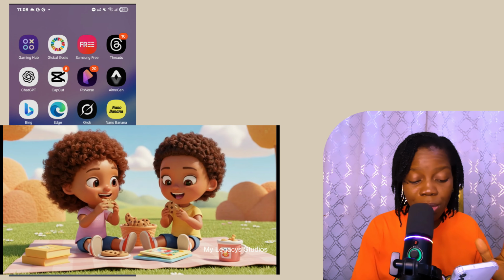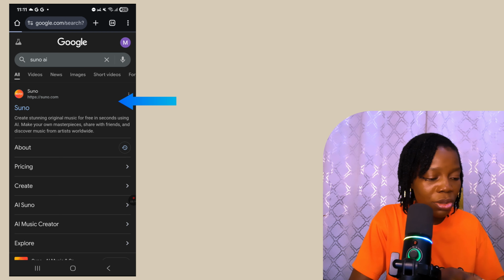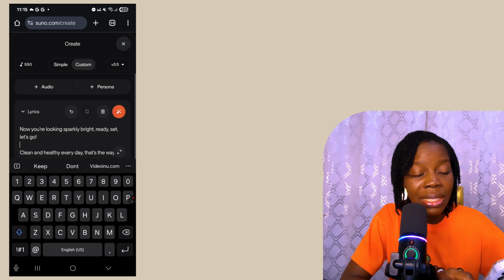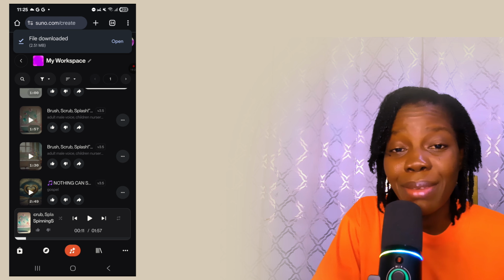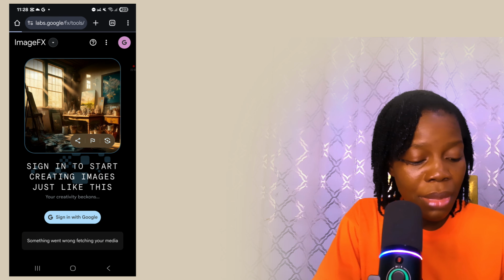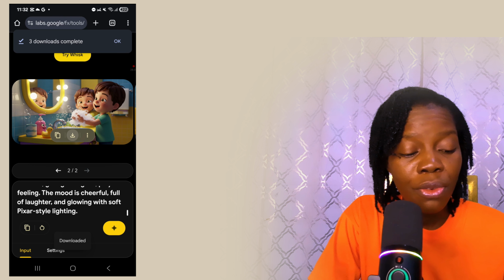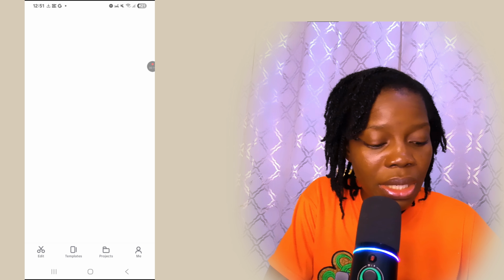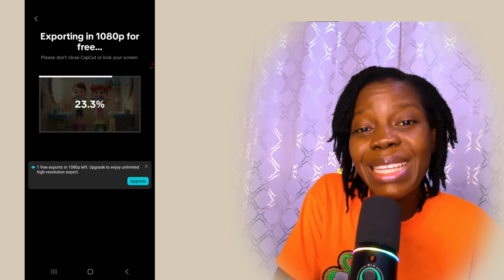How to Create Children’s Nursery Rhymes with Free AI Using Your Phone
How to Create Children’s Nursery Rhymes with Free AI Using Your Phone. Want to create beautiful nursery rhymes for kids — all from your phone? 🎶
In this video, I’ll show you how to make 3D animated children’s rhymes using free AI tools — no expensive software, no laptop needed!

You’ll learn step-by-step:
✨ How to write fun and catchy rhymes with ChatGPT
🎨 How to create 3D Pixar-style images with Nano or ImagineFX
🎤 How to make a cute kid’s voice using free voice AI tools
🎬 How to edit and sync everything on your phone to create your final rhyme video

Whether you want to start a kids YouTube channel, make educational videos, or just have fun with AI — this tutorial will help you do it easily and for free.